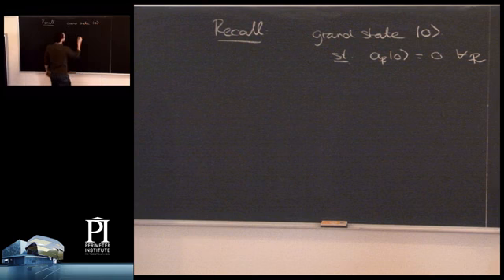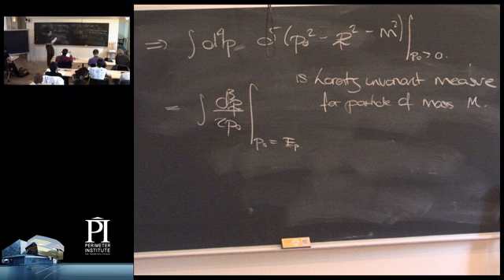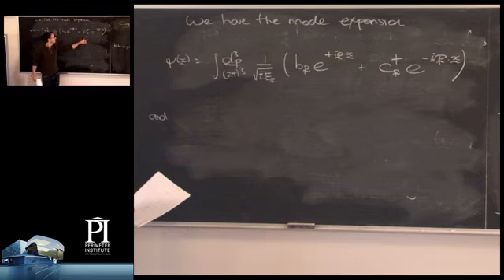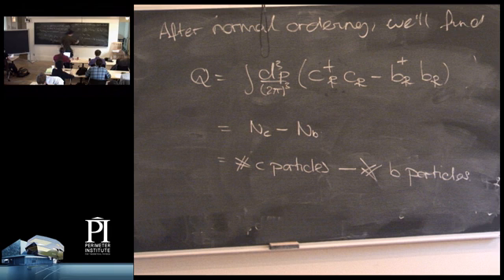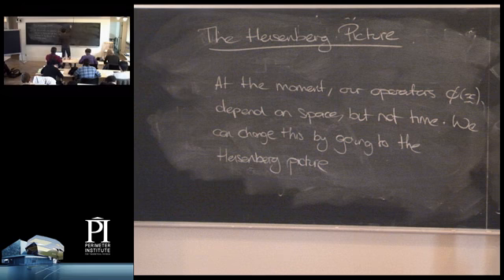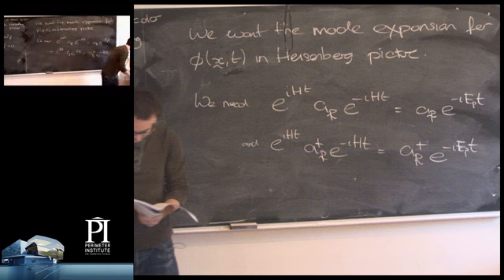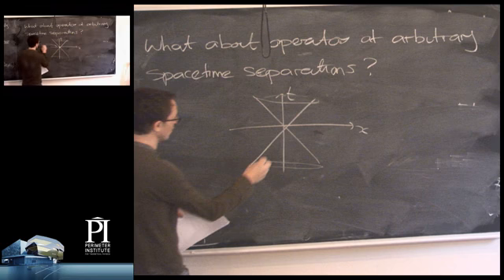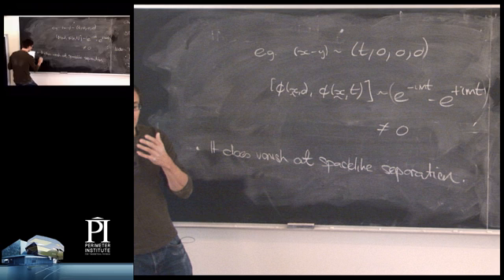Lecture 05 - Heisenberg picture. Causality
Heisenberg picture. Causality. Yet more canonical quantization, including the Heisenberg picture and causality. Pages 34-38.

The lectures follow the printed notes which are available on the main quantum field theory webpage.